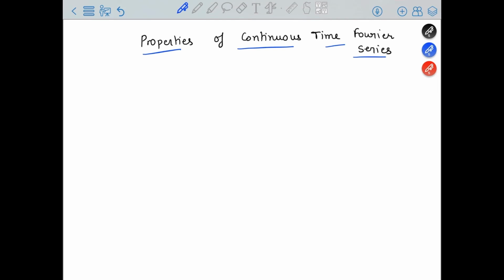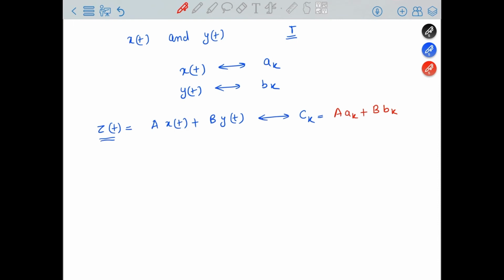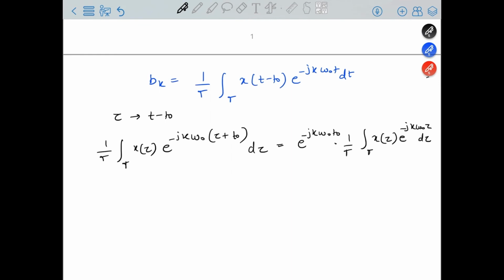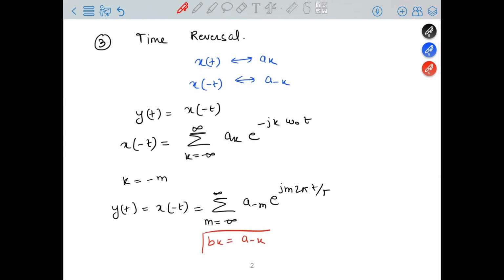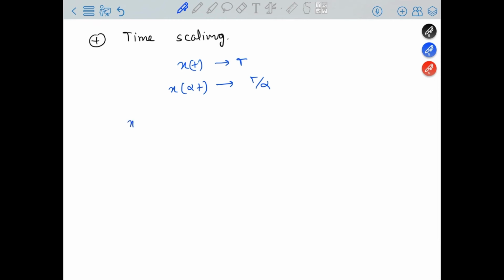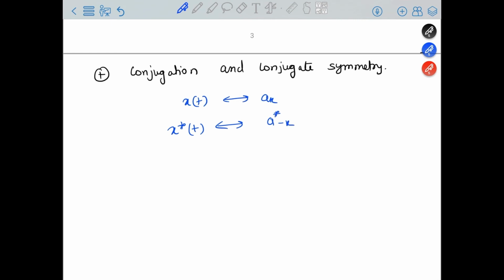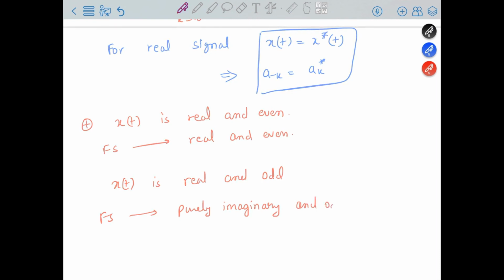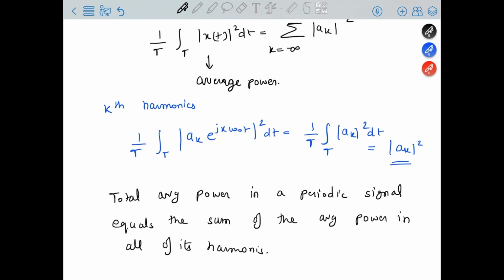Properties of Continuous Time Fourier Series